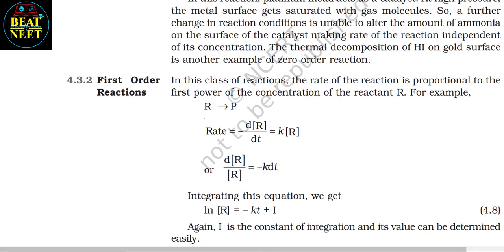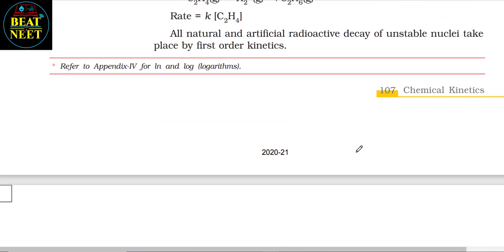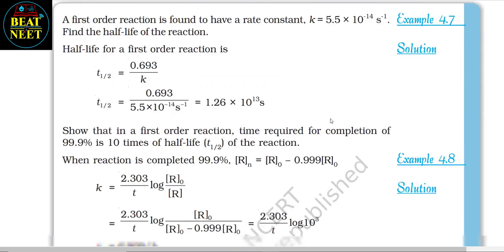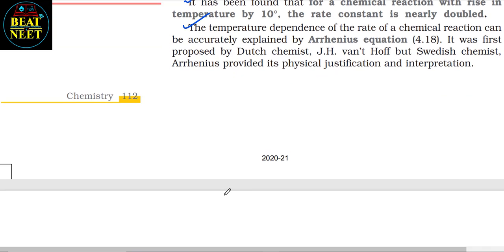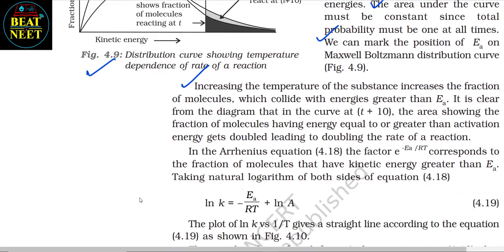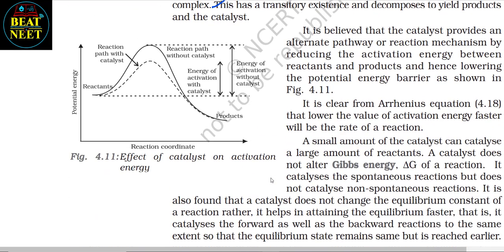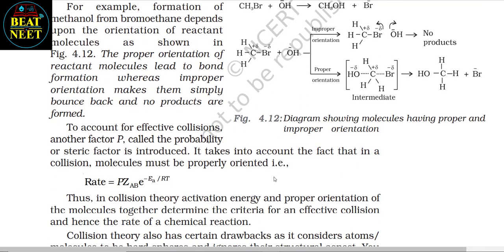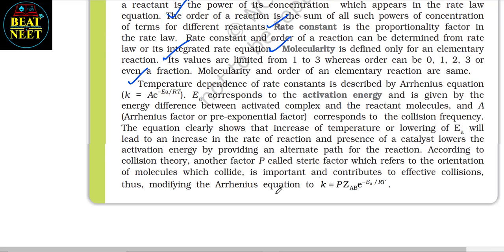Class 12 Chemical Kinetics Audiobook | Part2| Chemistry Audiobook | NCERT Reading